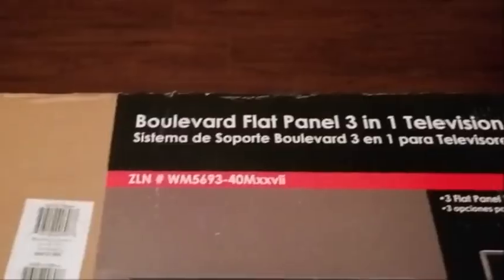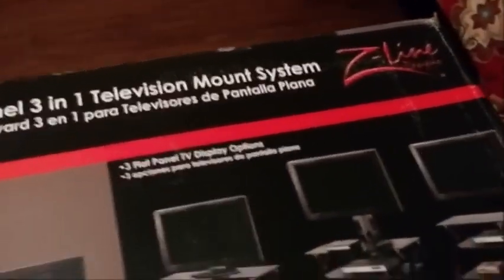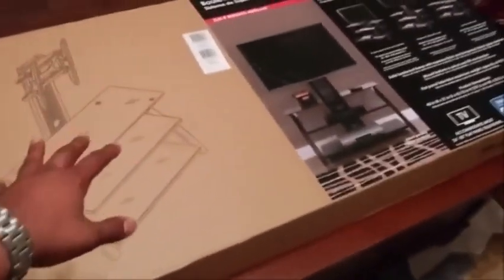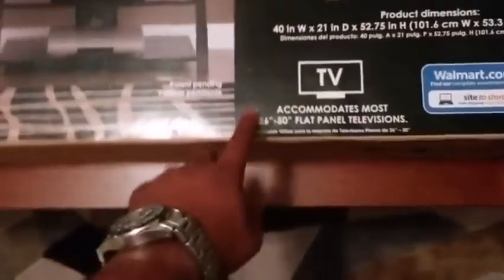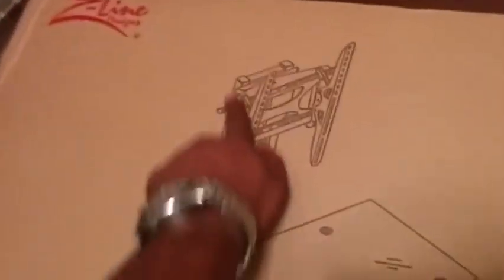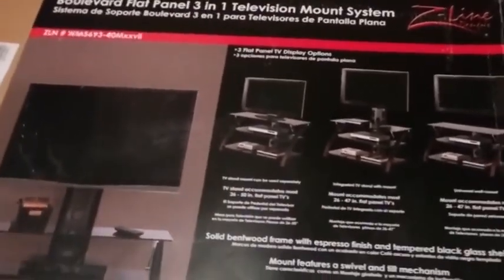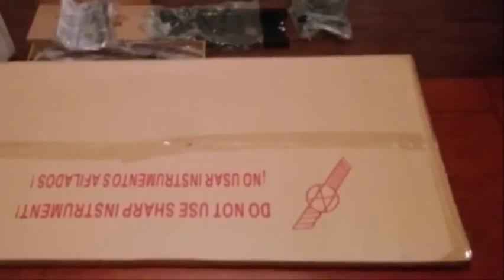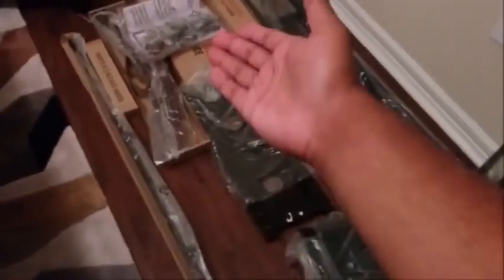Z Line Designs TV Stand Walmart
Z Line Designs TV Stand Walmart, Z Line Designs TV Stand Walmart